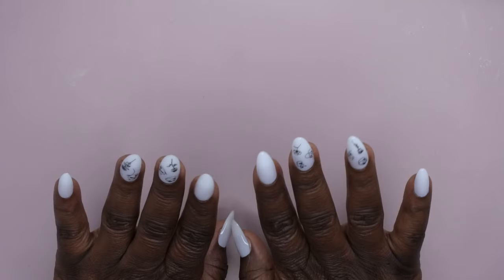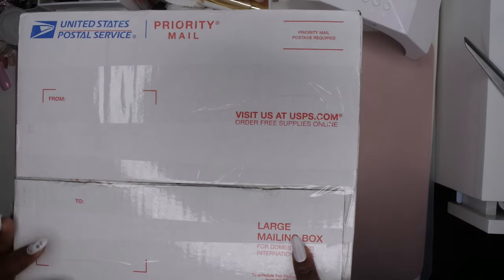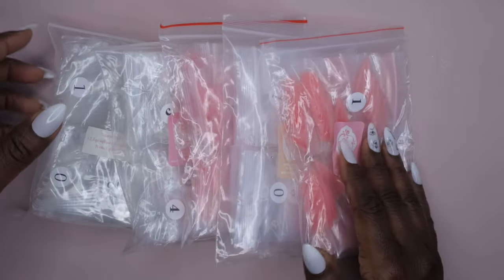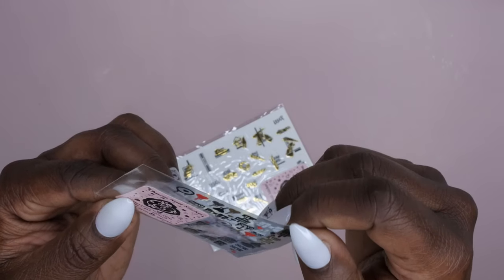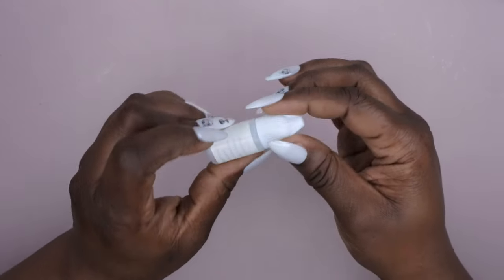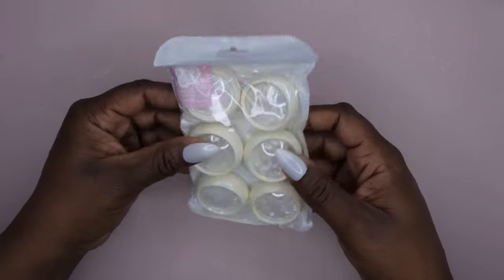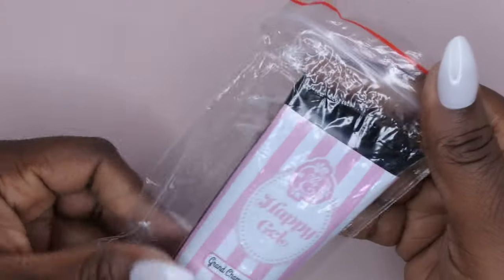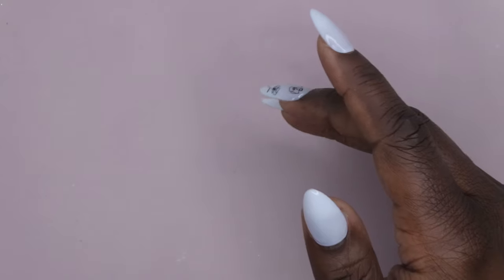ENail Couture Scoops Unboxing #6 (Super Scoop) | Was It Worth It?| Nail Lamp, Arm Rest, Brushes, Gel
Hello Happy People, Today I'll be unboxing my 1st Super Scoop from @ENailCouture This was an amazing deal!

Nail Foil Organization supplies:
3 Ring Binder